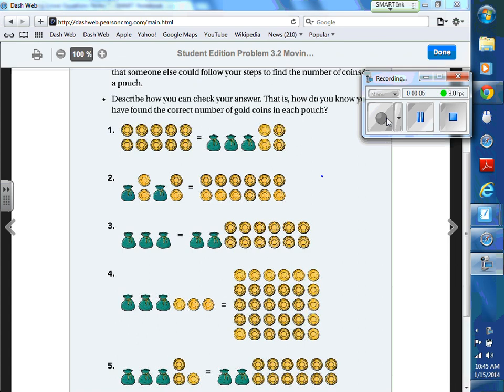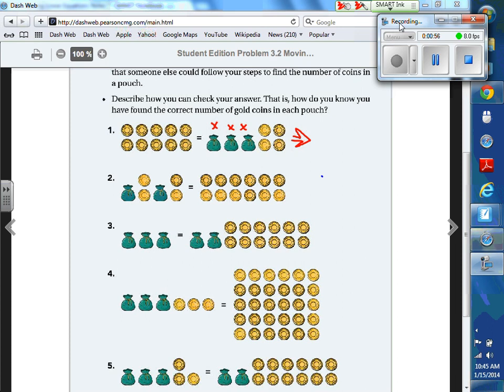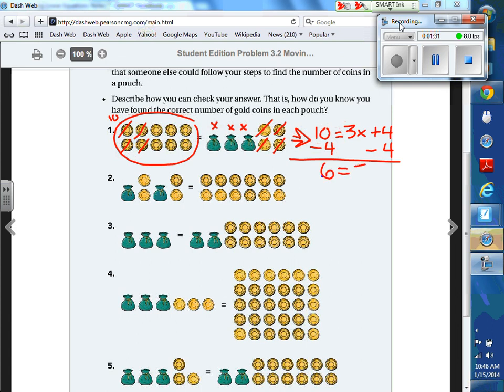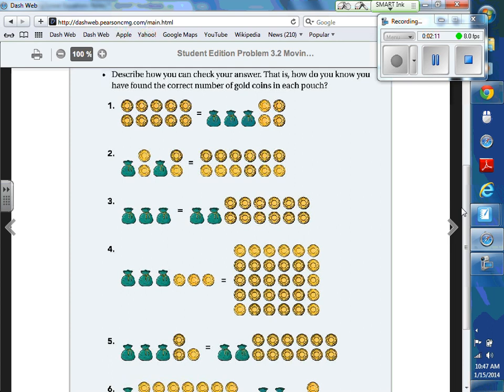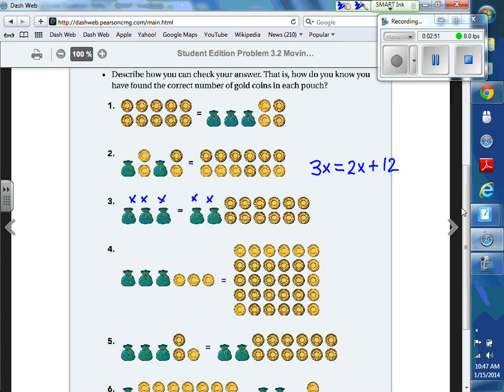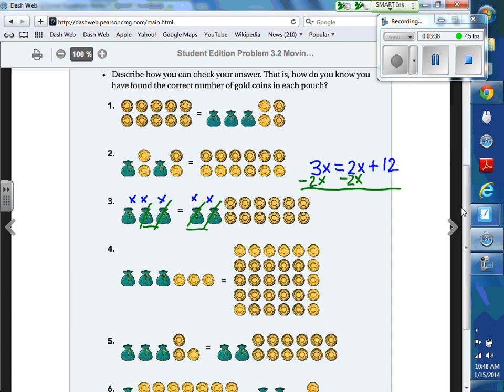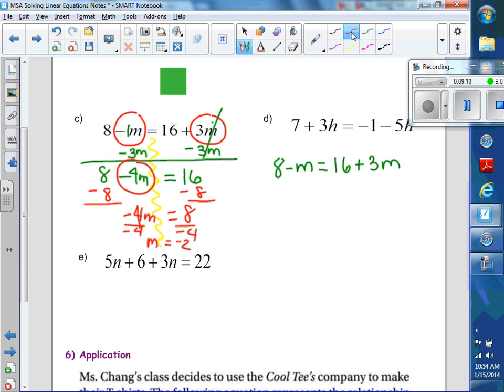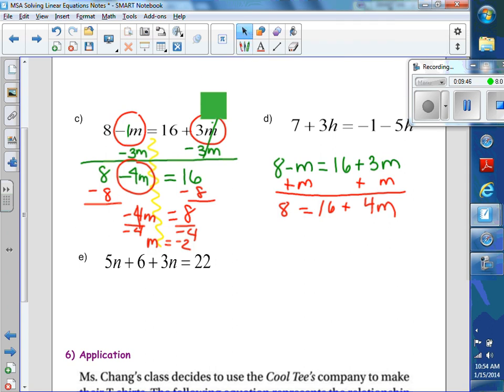Investigation 3 2MSA